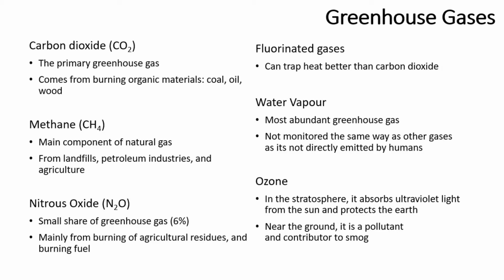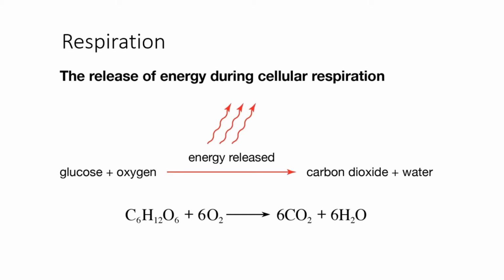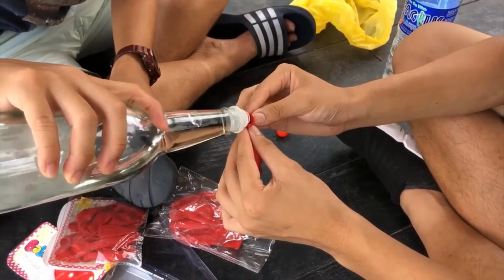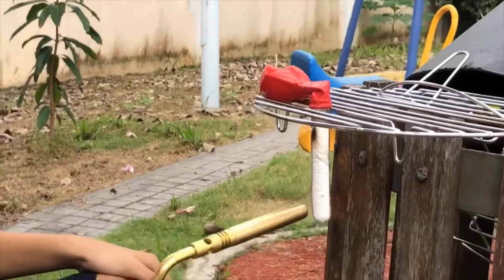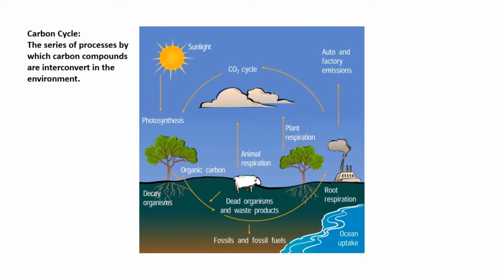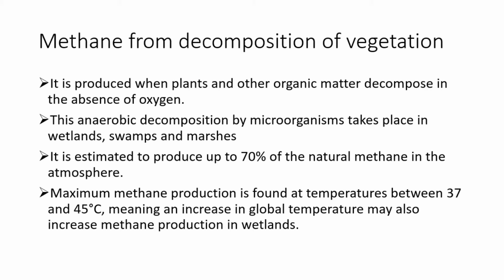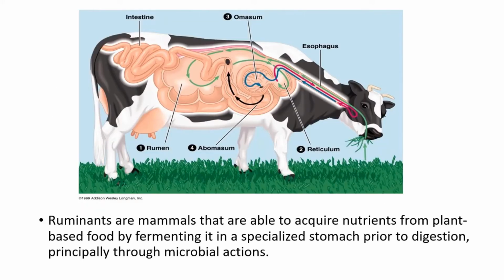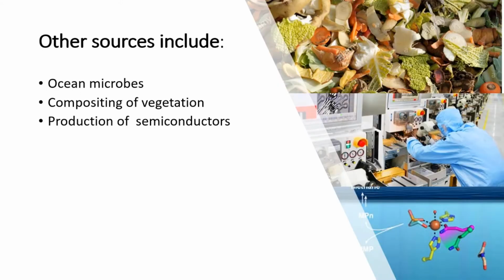Fire Monster 2020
Fun video project